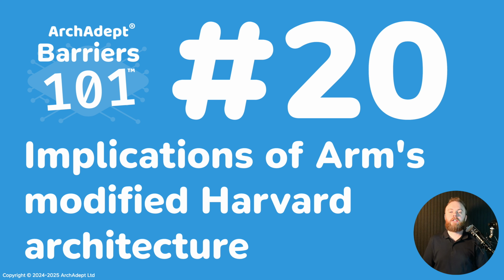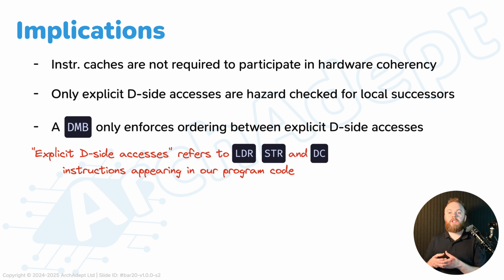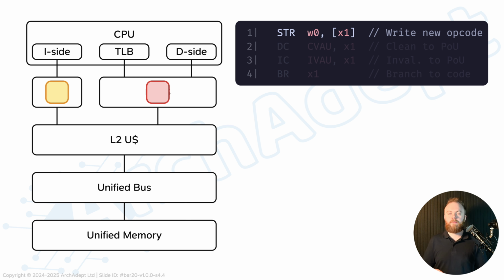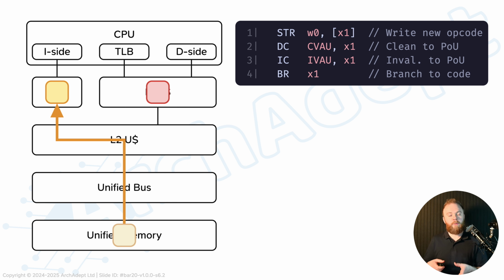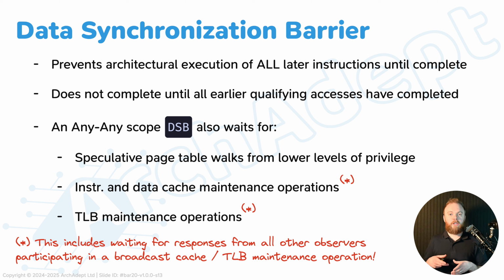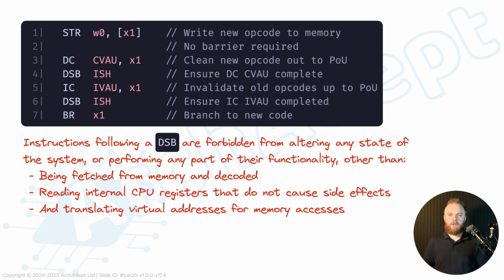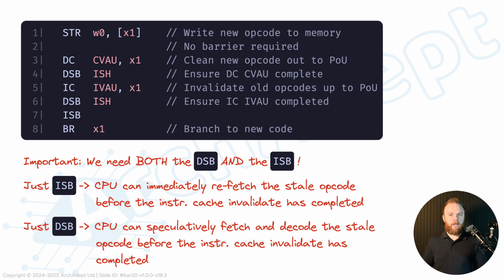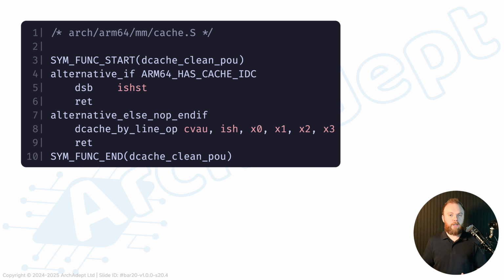Arm Barriers 101: When to use DSB and ISB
This is a sample lecture taken from Part 3 of our Barriers 101 training course, available on Udemy

In this lecture we introduce some of the implications of Arm's modified Harvard architecture, and use this as a springboard to show that a Data Memory Barrier (DMB) is not always sufficient to guarantee correct behaviour. We then learn how to use Data Synchronization Barriers (DSB) and Instruction Synchronization Barriers (ISB) in those scenarios.